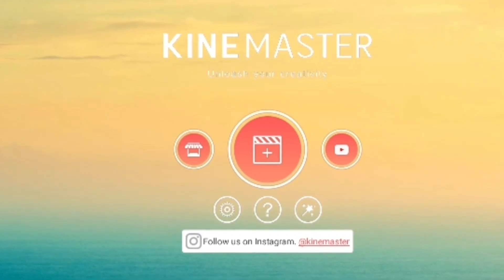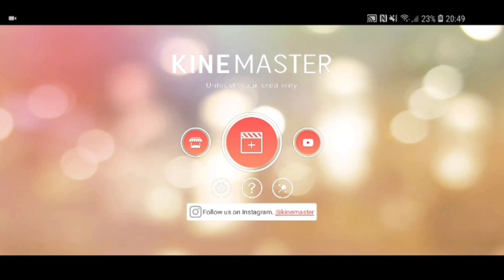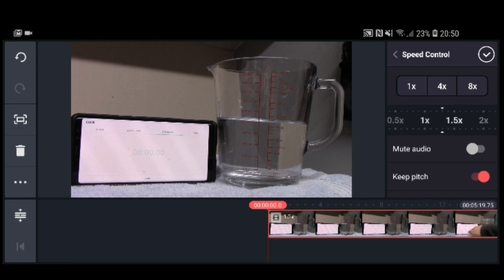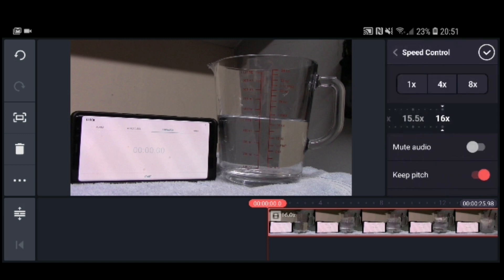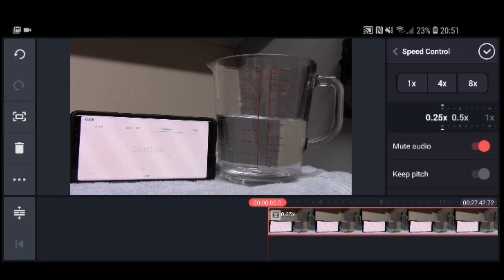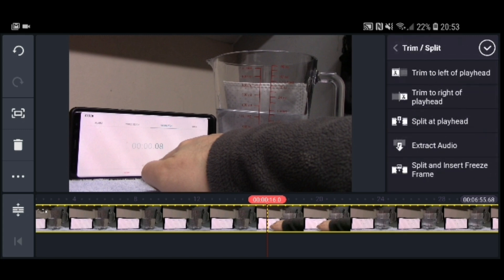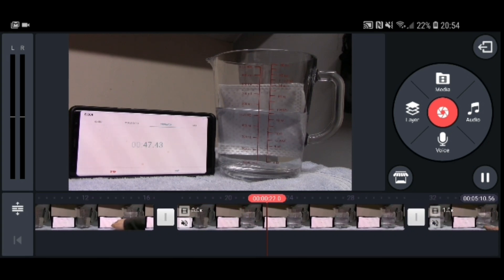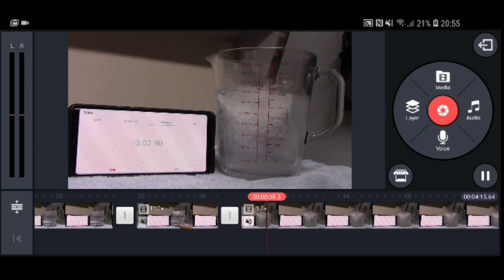HOW TO SPEED UP YOUR VIDEO'S ON KINEMASTER BY 16 TIMES (( SUPER FAST SPEED MOTION ))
speed up your video by 16 times!!